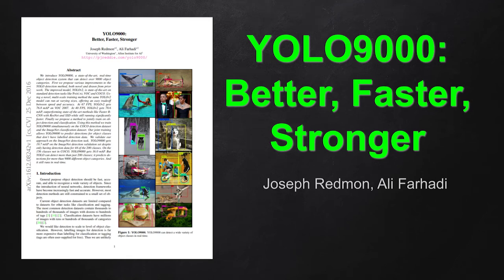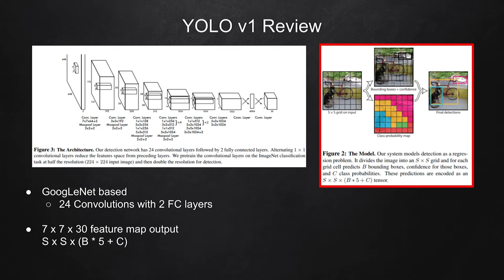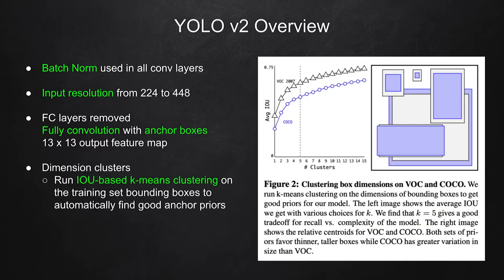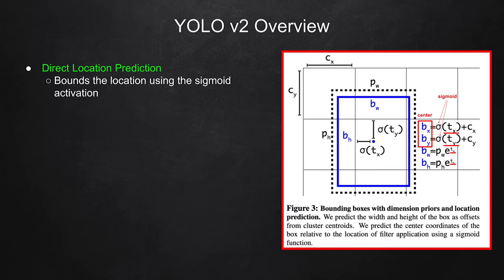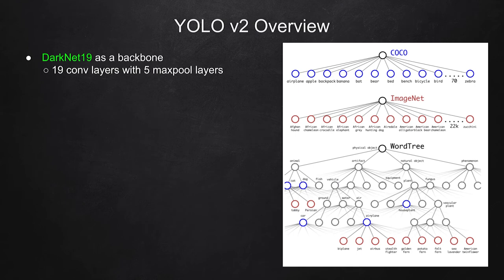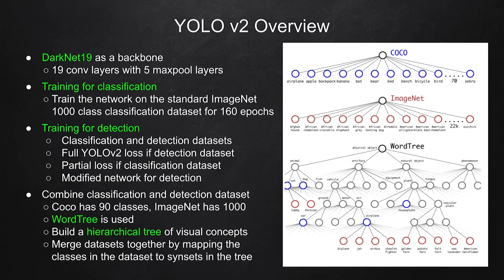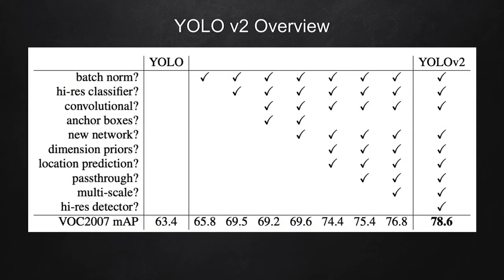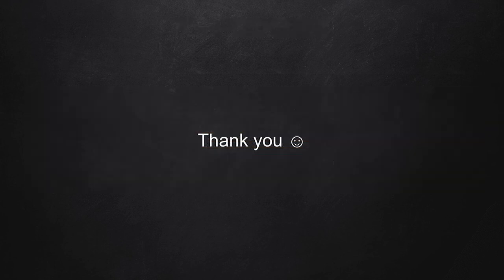YOLO9000: Better, Faster, Stronger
Abstract
We introduce YOLO9000, a state-of-the-art, real-time object detection system that can detect over 9000 object categories. First we propose various improvements to the YOLO detection method, both novel and drawn from prior work. The improved model, YOLOv2, is state-of-the-art on standard detection tasks like PASCAL VOC and COCO. At 67 FPS, YOLOv2 gets 76.8 mAP on VOC 2007. At 40 FPS, YOLOv2 gets 78.6 mAP, outperforming state-of-the-art methods like Faster RCNN with ResNet and SSD while still running significantly faster. Finally we propose a method to jointly train on object detection and classification. Using this method we train YOLO9000 simultaneously on the COCO detection dataset and the ImageNet classification dataset. Our joint training allows YOLO9000 to predict detections for object classes that don't have labelled detection data. We validate our approach on the ImageNet detection task. YOLO9000 gets 19.7 mAP on the ImageNet detection validation set despite only having detection data for 44 of the 200 classes. On the 156 classes not in COCO, YOLO9000 gets 16.0 mAP. But YOLO can detect more than just 200 classes; it predicts detections for more than 9000 different object categories. And it still runs in real-time.